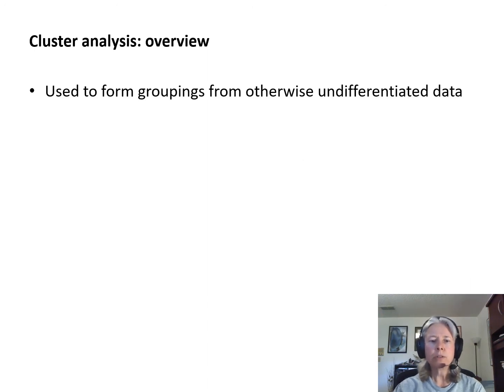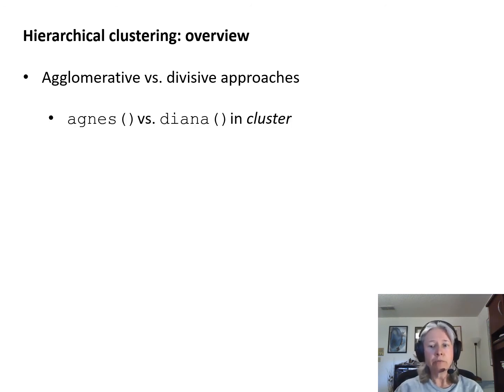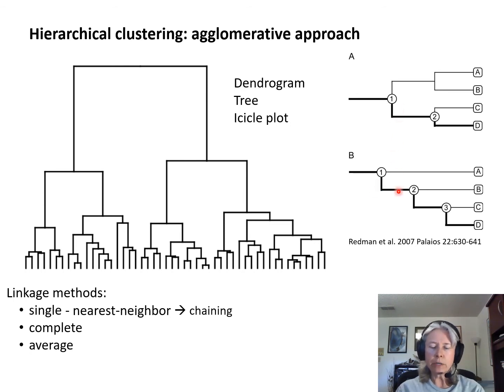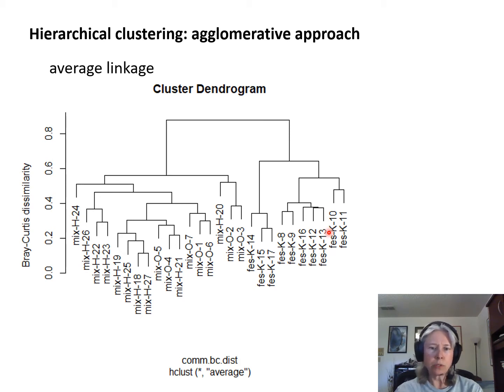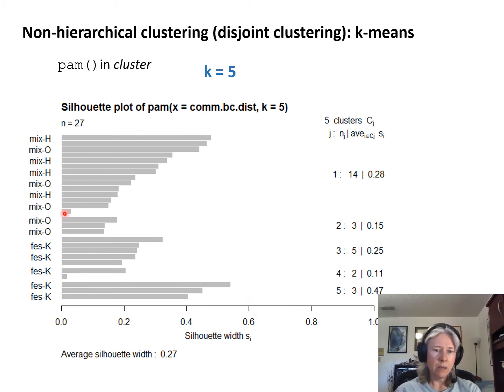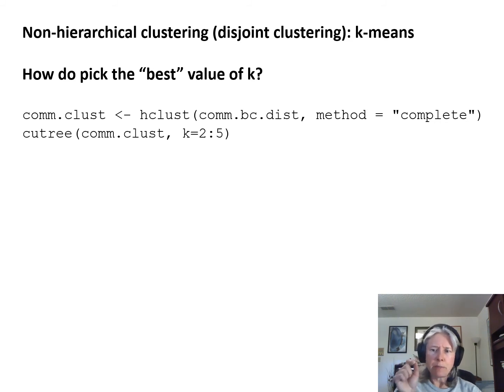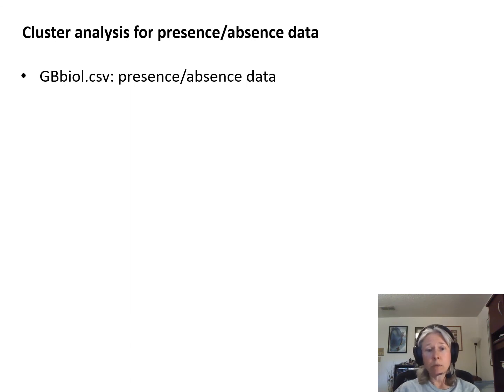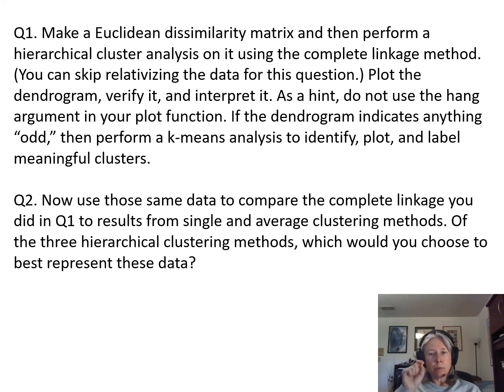cluster analysis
Cluster analysis video for BIOL 6301 - Statistical Analysis of Ecological Communities - TTU Sp21